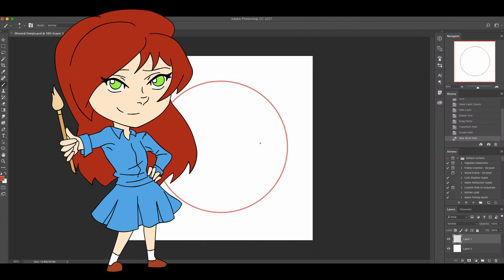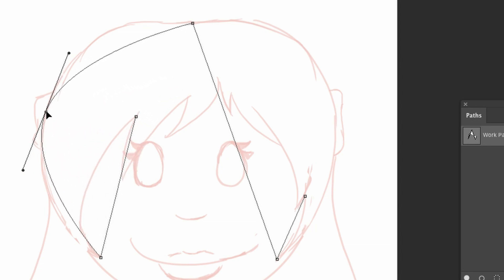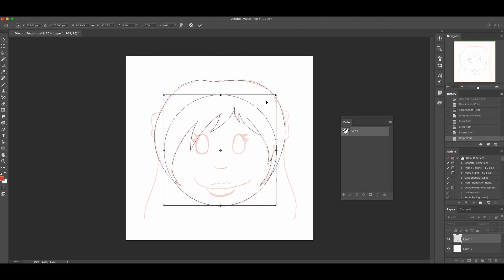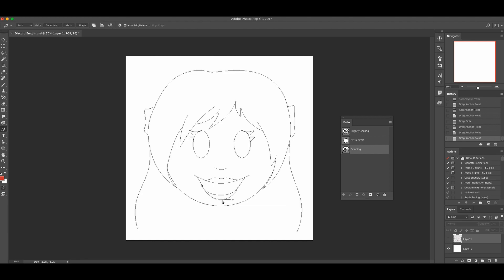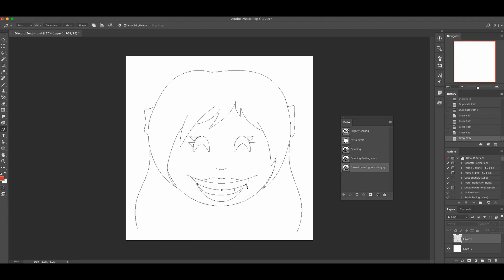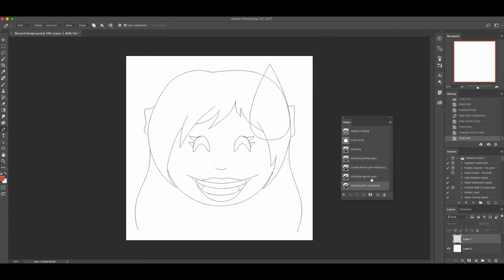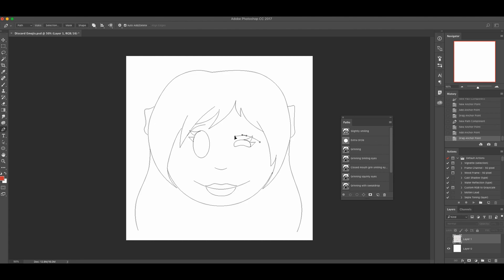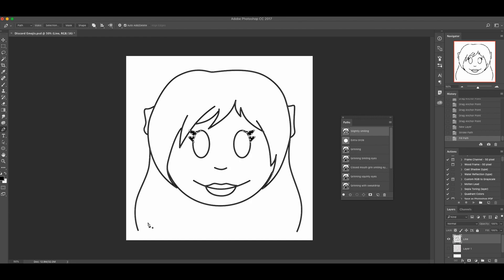Making Your Own Emojis Fast And Easy (Photoshop Tutorial)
Making your own cusomized emojis is a fun project. :)